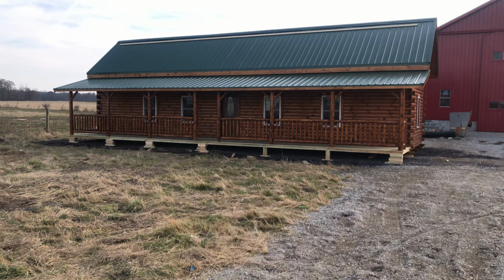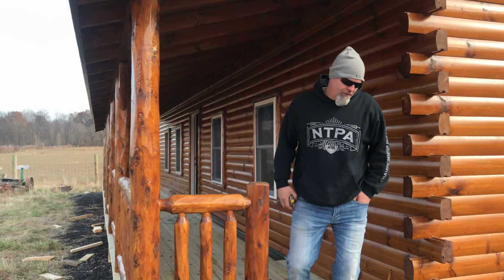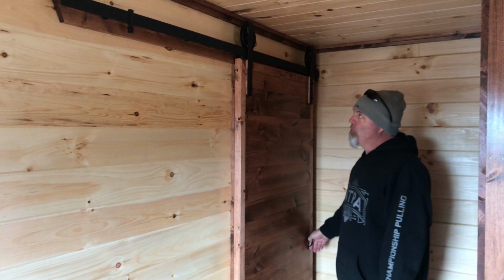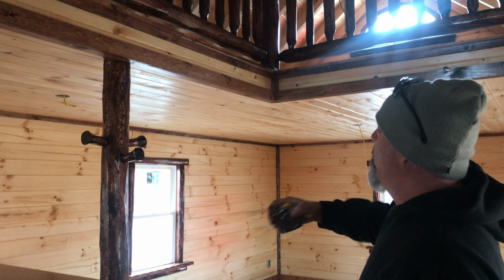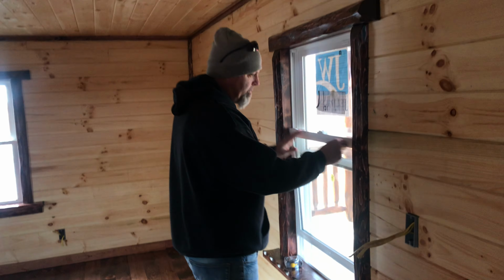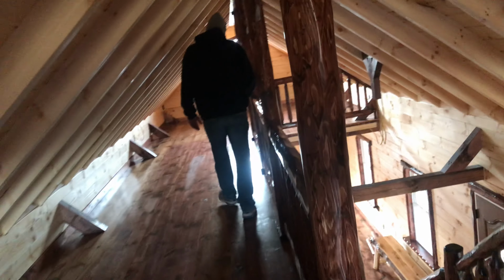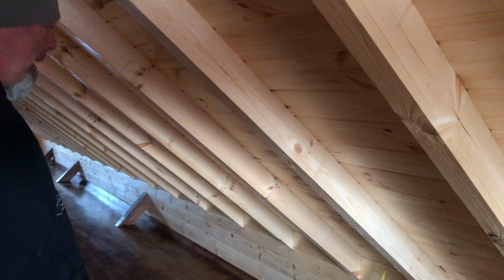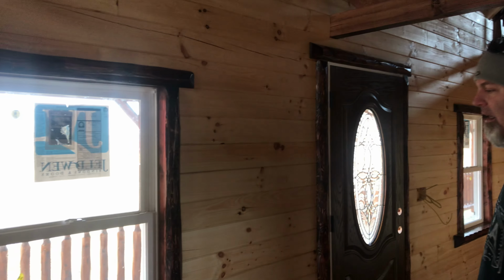Amish log cabins in larue Ohio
14x48 1.5 story